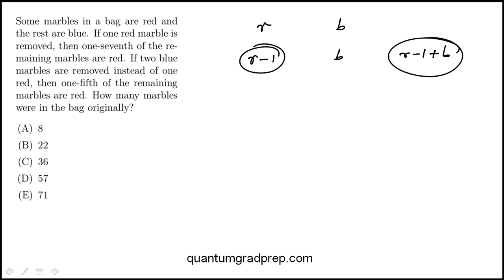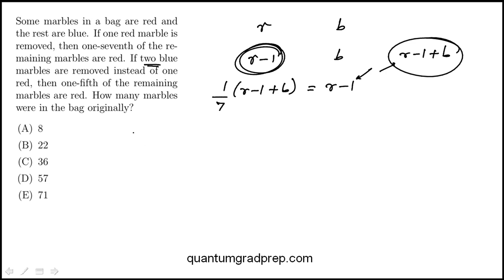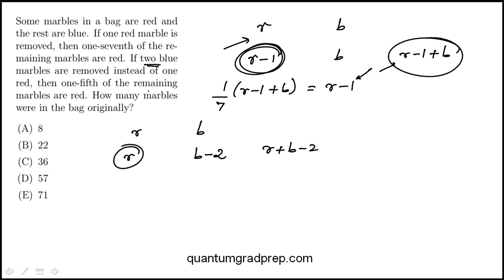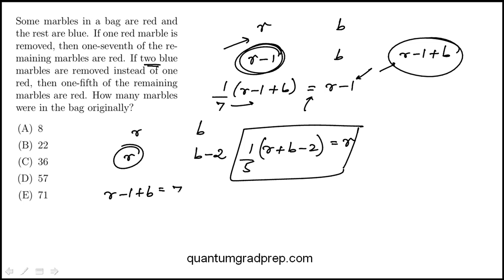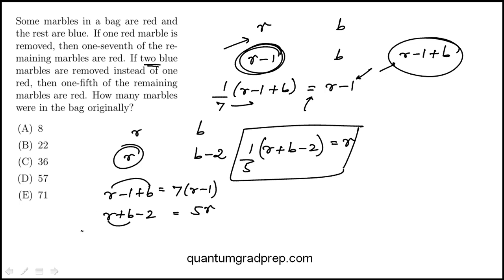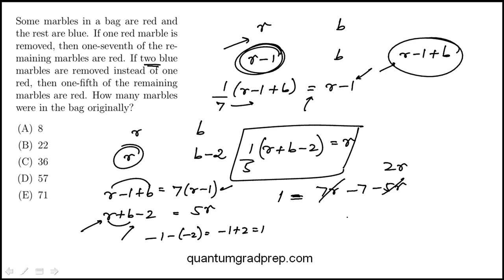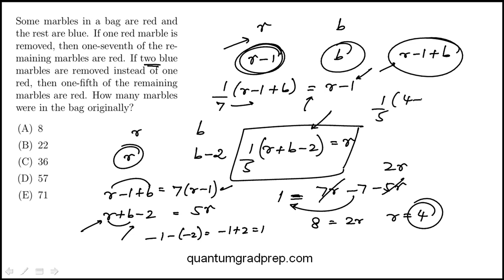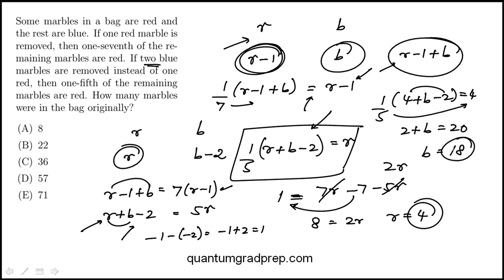Word problems and algebraic formulation: GRE quantitative reasoning practice question#61